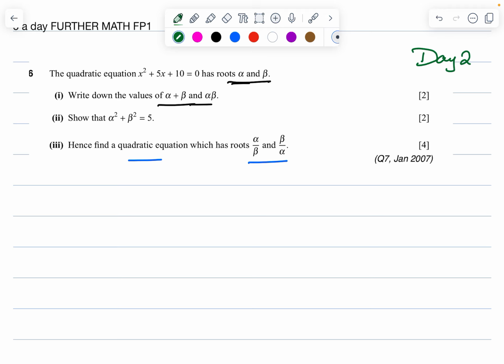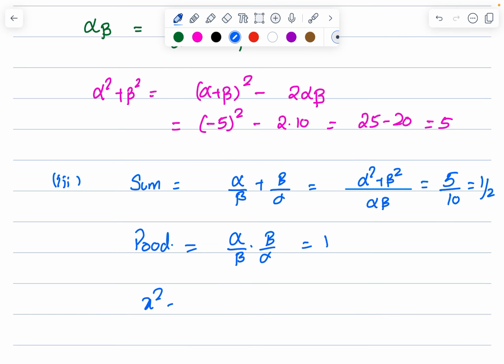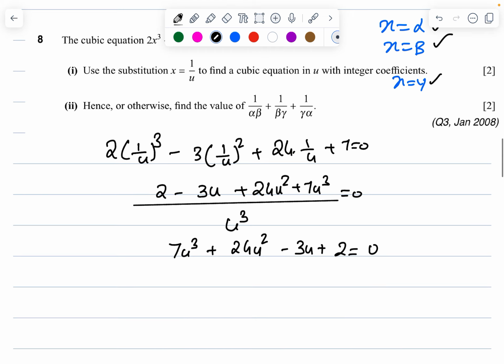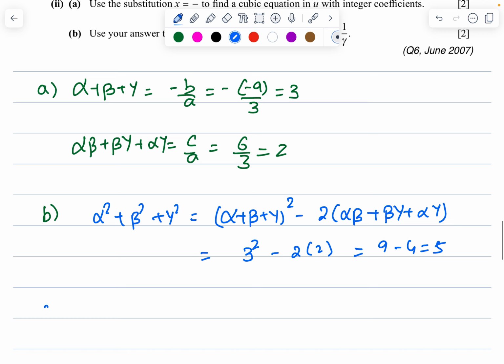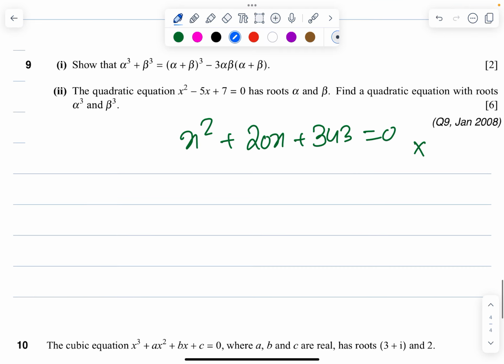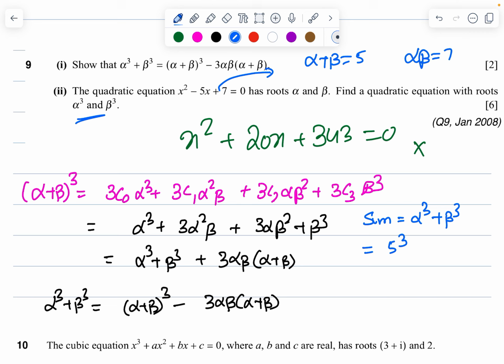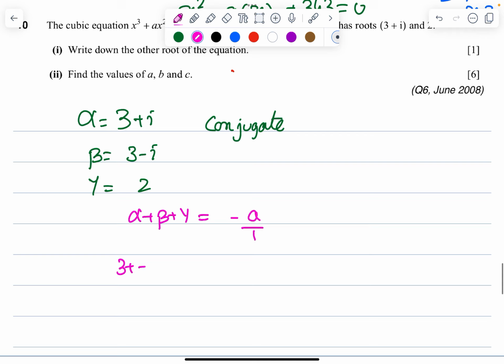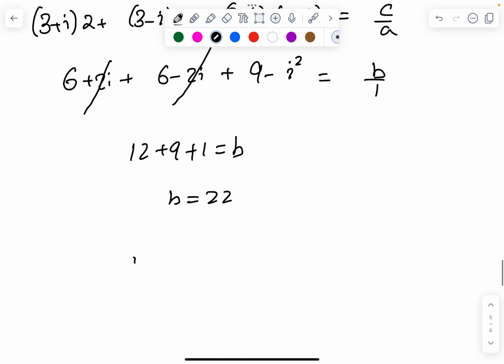5 a day Day 2 Further Math FP1